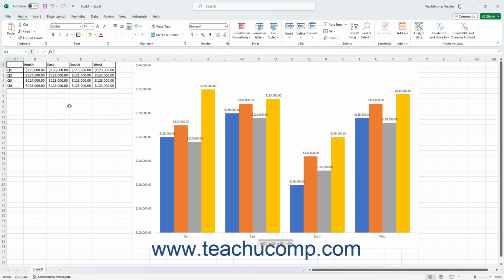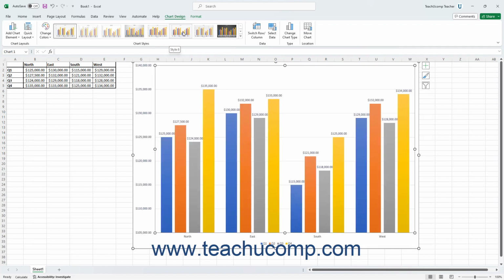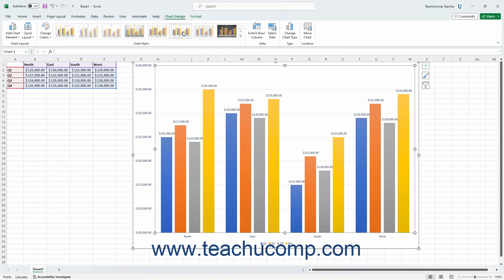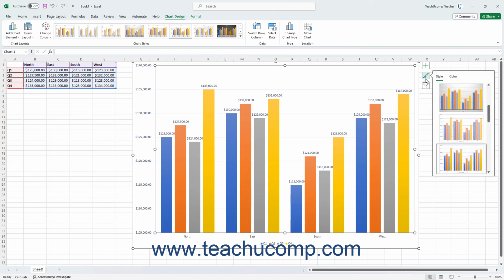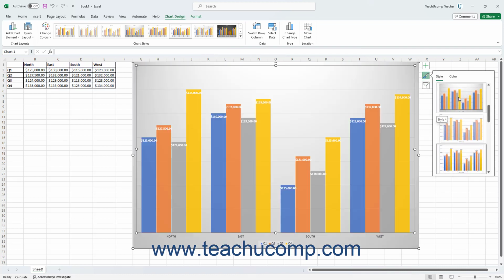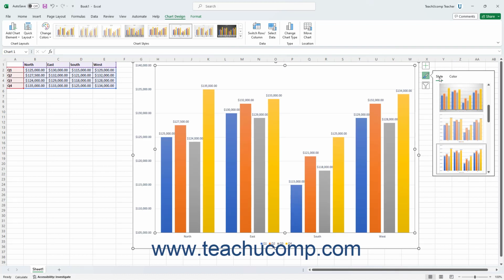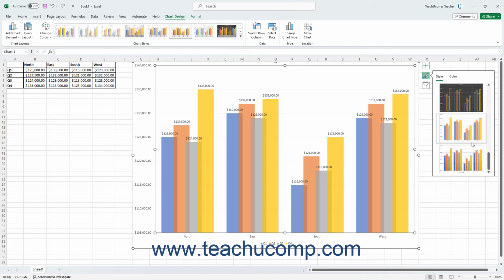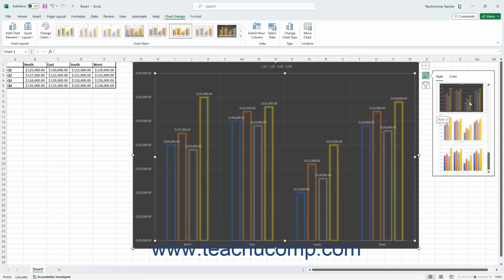Excel for Microsoft 365 Tutorial: How to Apply a Chart Style to a Chart in Excel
This video shows you how to apply a chart style to a chart in Excel for Microsoft 365. This video is from our complete Microsoft Excel training, _Mastering Excel Made Easy_ ™. *To get the full Excel training, please visit:*